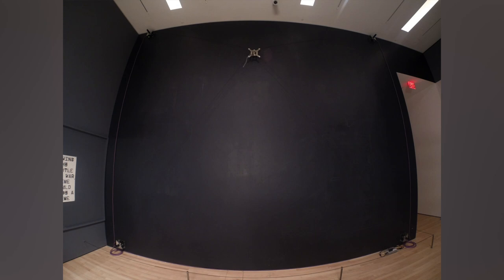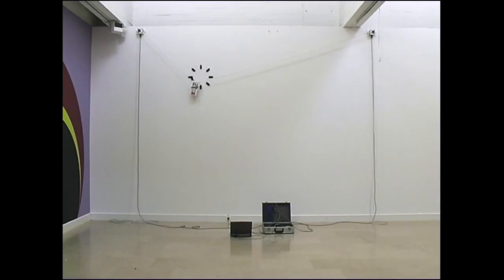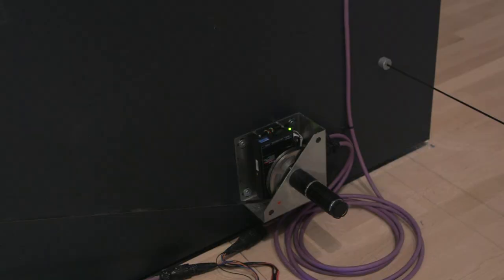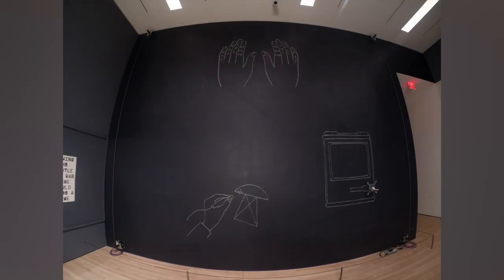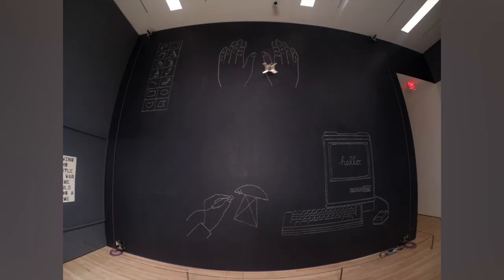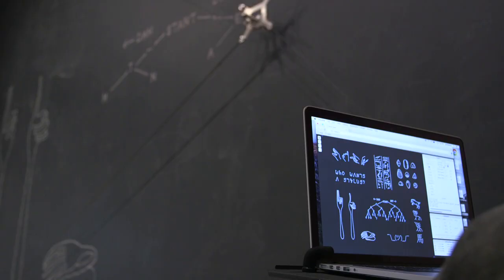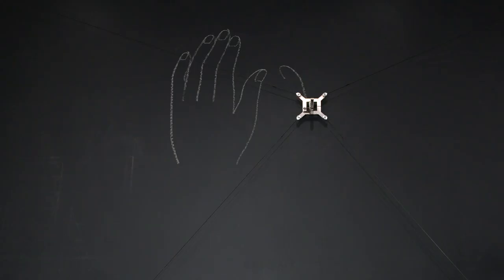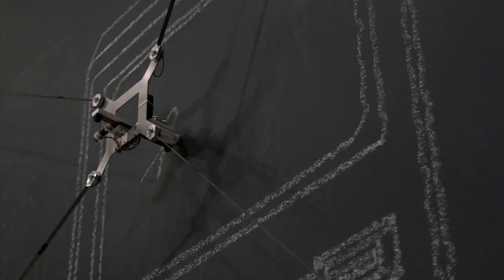Jürg Lehni’s Extraordinary Drawing Machine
Swiss artist and designer Jürg Lehni reveals the history and philosophy behind his work Viktor (2006–16). He discusses how this large-scale chalk-drawing machine installed at SFMOMA explores issues of communication and technology through medium and imagery.